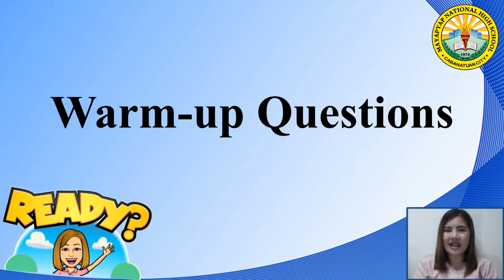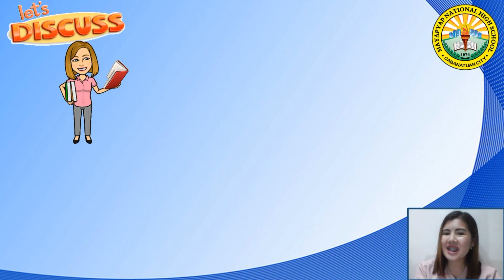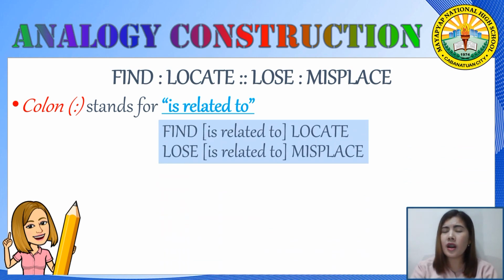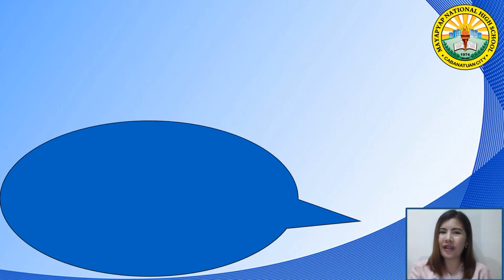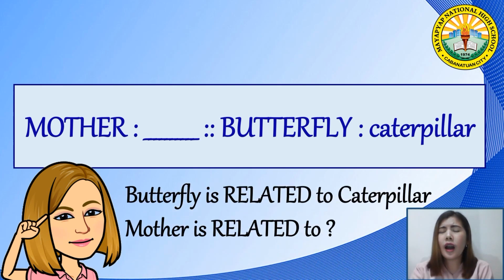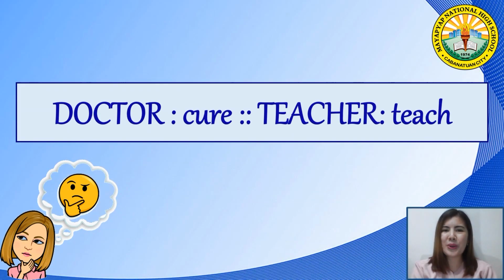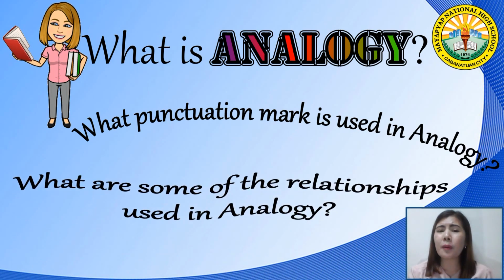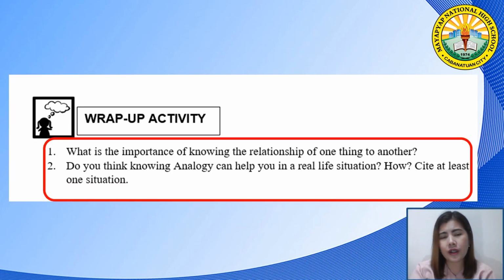English 7 Quarter 1 WEEK 1